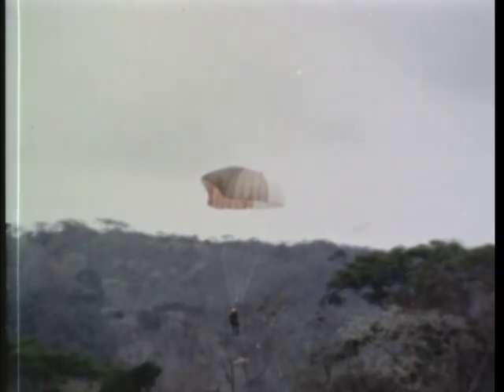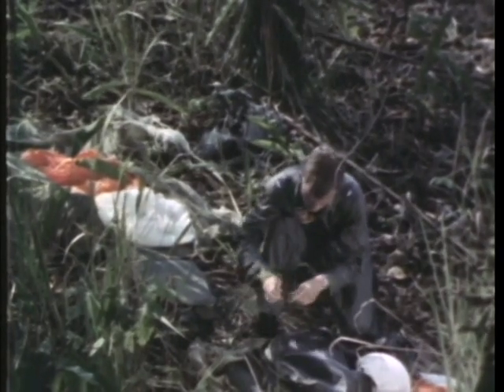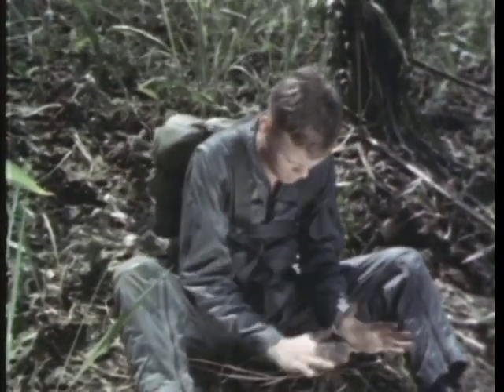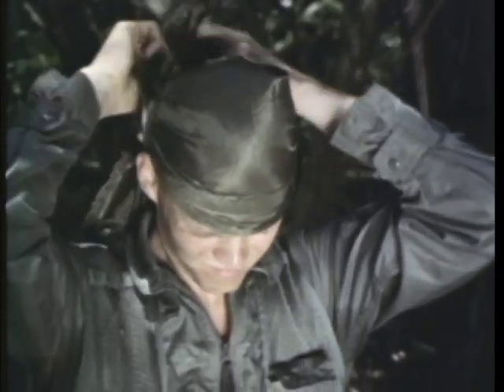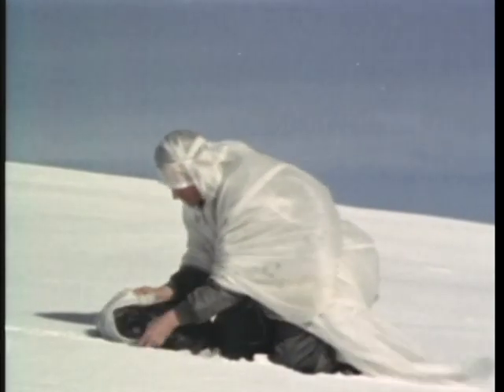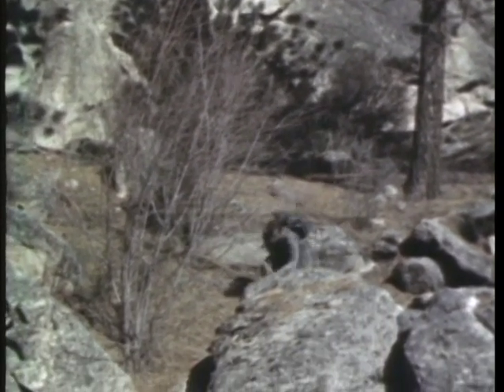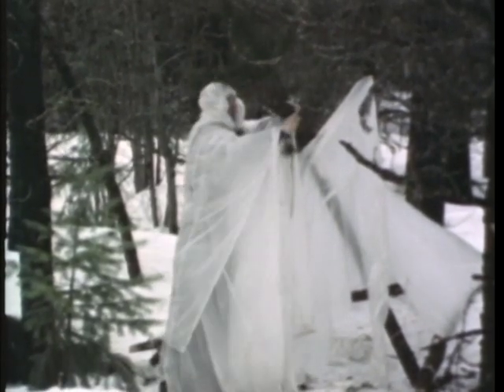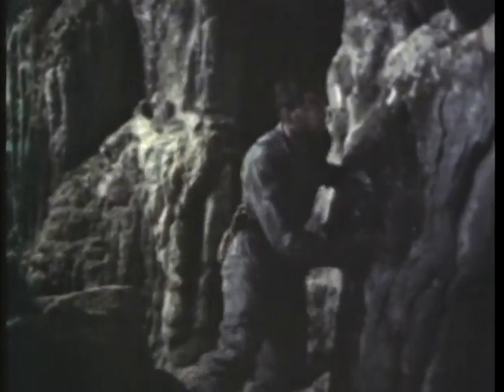Camouflage for Evasion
Camouflage for Evasion - National Archives and Records Administration 1968 - ARC Identifier 4523734 / Local Identifier 330-DVIC-27942 - Department of Defense. Office of the Secretary of Defense. (09/18/1947 - ).  Synopsis:  Depicts techniques of personal and equipment camouflage for survival in enemy territory. Shows different types of camouflage and shelters in jungle, desert and arctic environments. Explains how to find or construct obscure hiding places and points out areas to be avoided. Discusses restrictions on campfires.